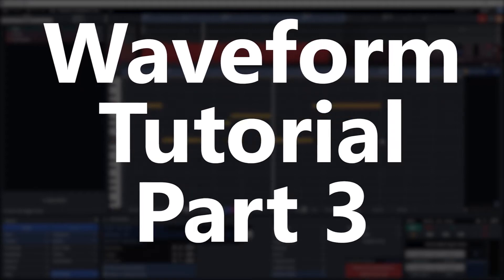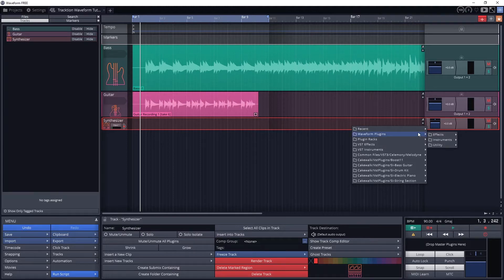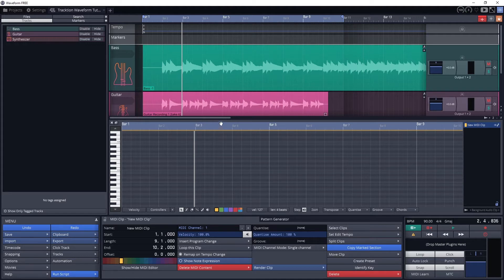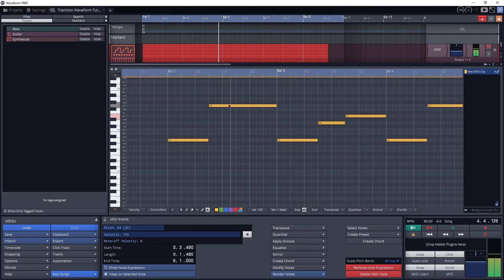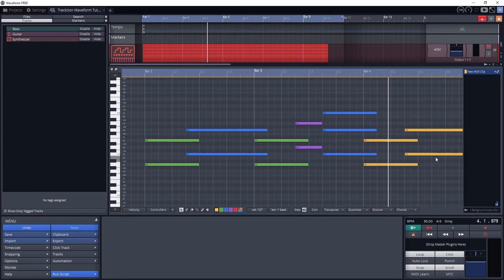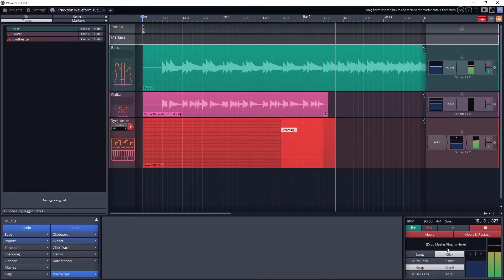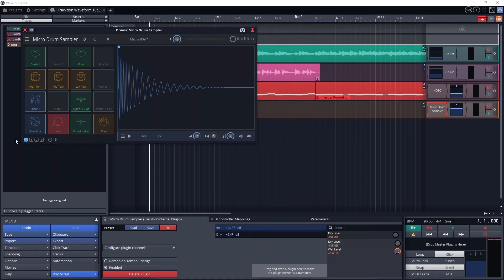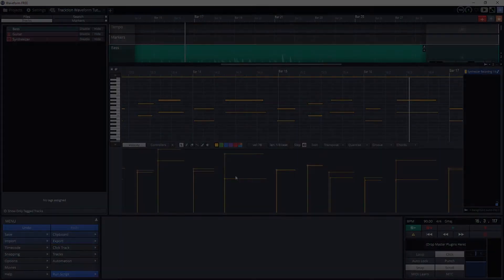Tracktion Waveform Tutorial (Part 3) – MIDI Recording, Piano Roll, and Quantization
Waveform is a free digital audio workstation that is capable of audio recording and editing, MIDI and virtual instruments, and automation.

Part 3 of this tutorial series covers MIDI on the piano roll, MIDI recording, quantization, and the drum sampler.